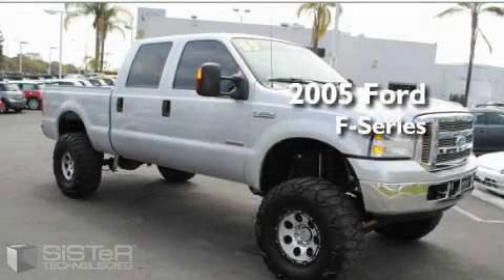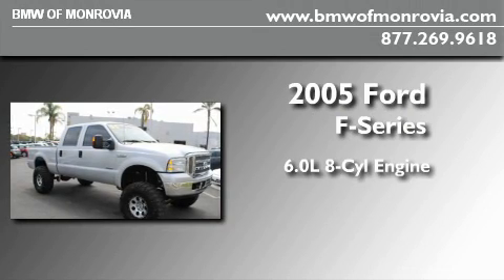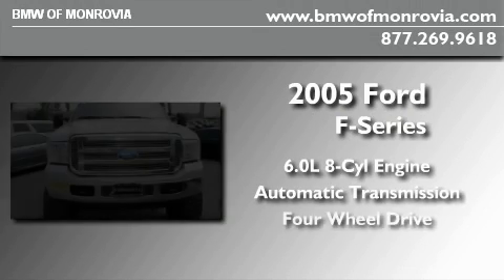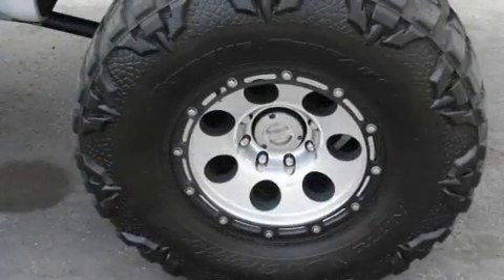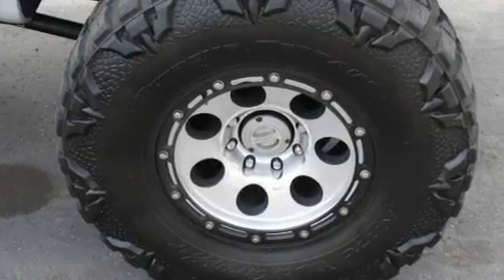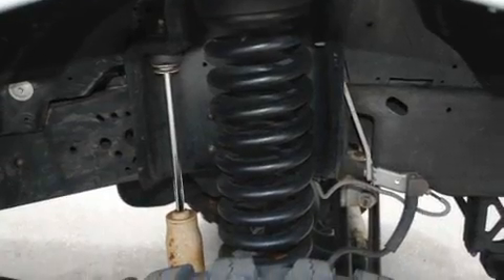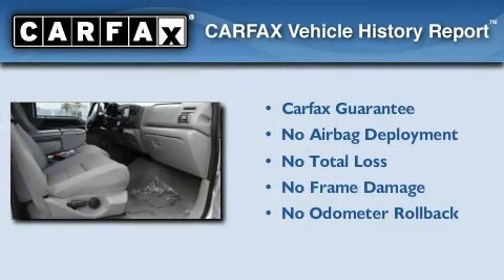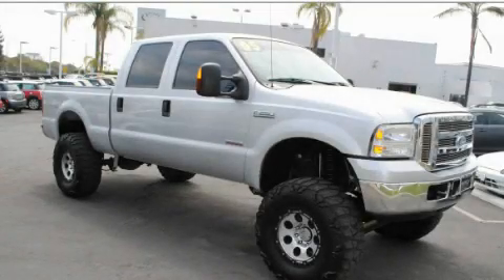2005 Ford F-250 Monrovia CA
Year: 2005
 Make: Ford
 Model: F-250
 Engine: 6.0L V-8cyl
 Trans.: Automatic
 Exterior: Silver
 Miles: 91,923
 Interior: Black

 1425 S. Mountain Ave.

 2005 Ford F-250 Monrovia CA